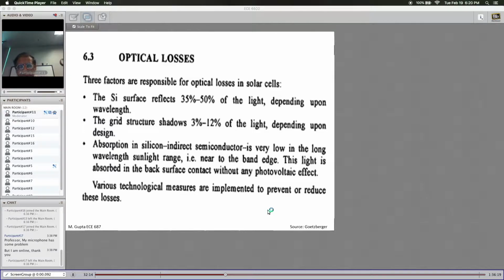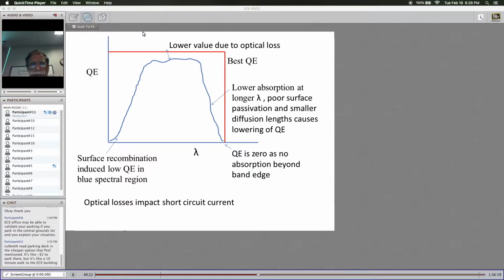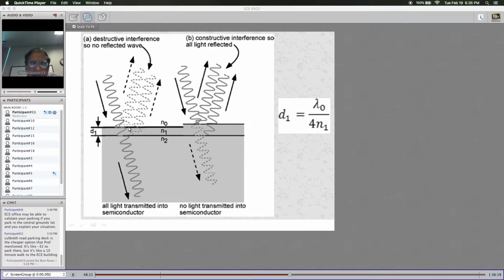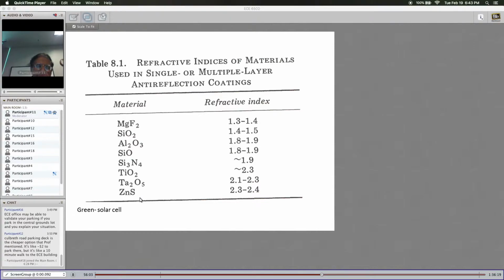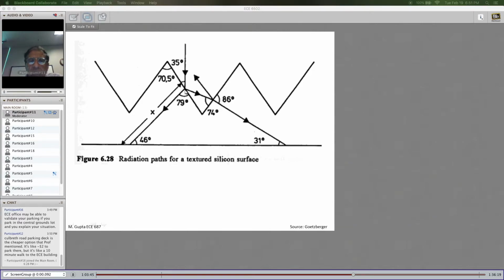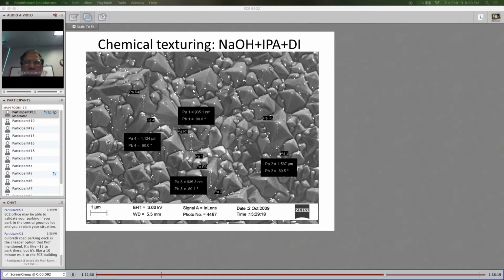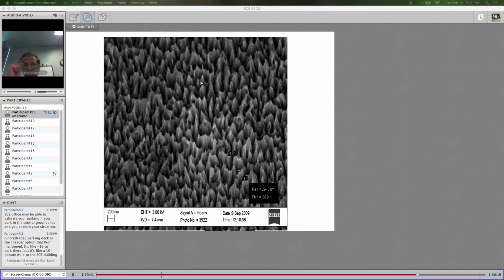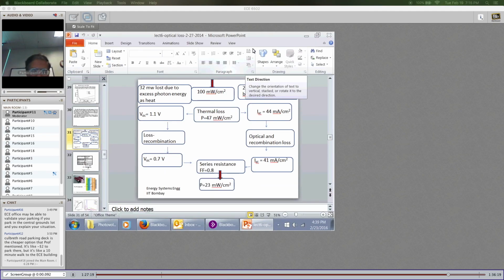Tuesday, February 19, 2019 at 3:30:00 PM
Class recording from February 2016 covering the topics of Tuesday, February 19th, 2019 class.